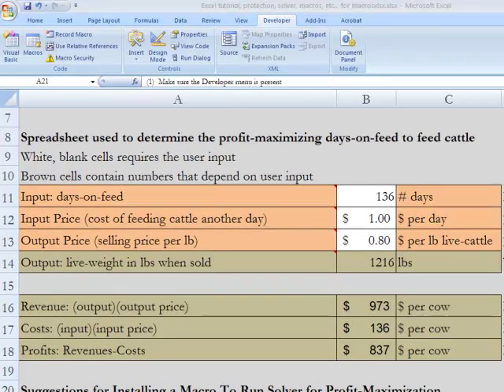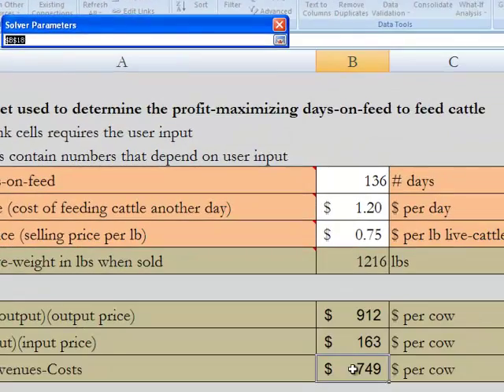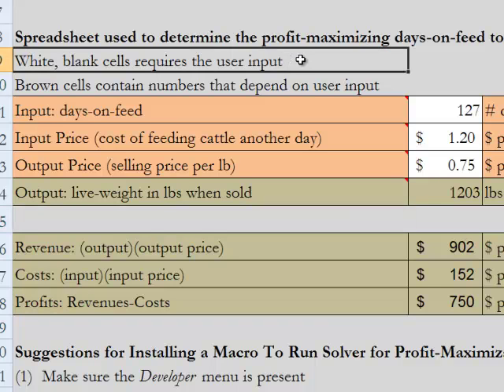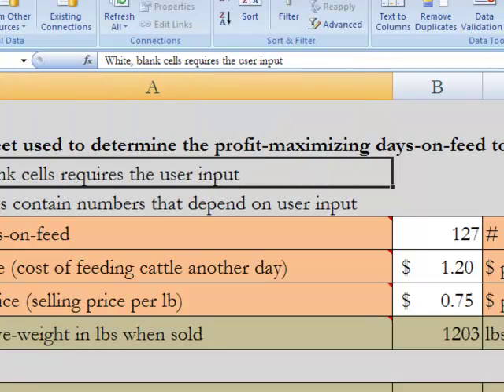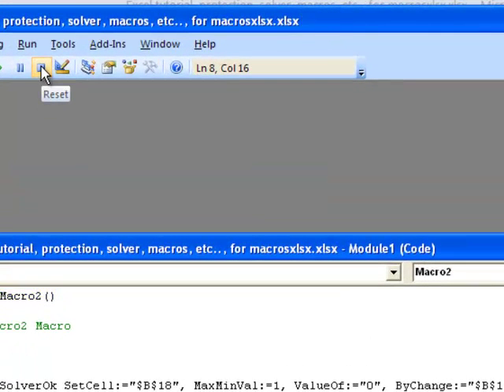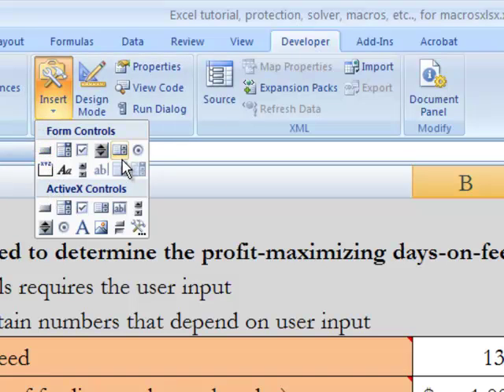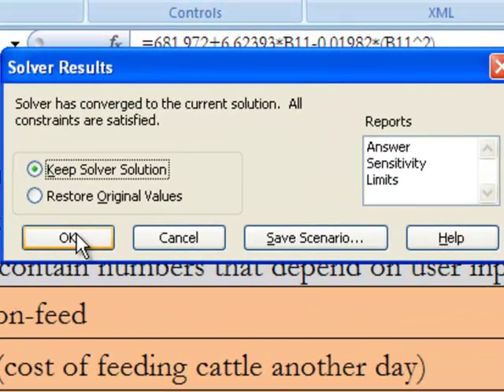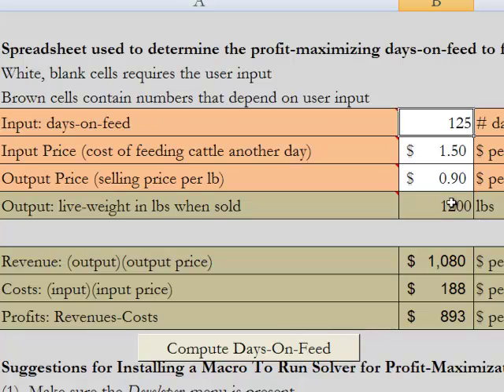Advanced Spreadsheet Development 4: Macros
This series of tutorials uses the example of a feedlot manager's decision of when to slaughter cows to teach: data validation, protect cells, Solver, calling Solver with macros, and fixing macro problems.

The spreadsheet used in this video can be downloaded at https:--docs.google.com-open?id=0B2BWU5LePw3PYjA3NWZlYTQtMGU4NS00ZDJmLWExOGUtNjJhZjhjNzllNDJh